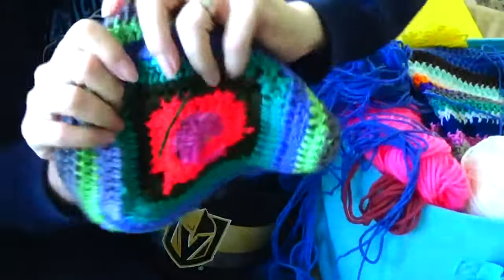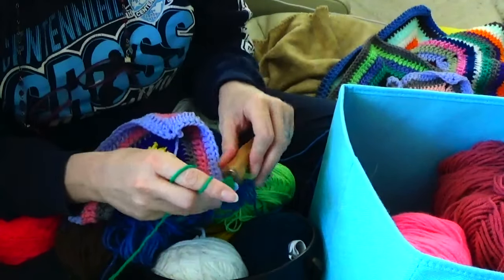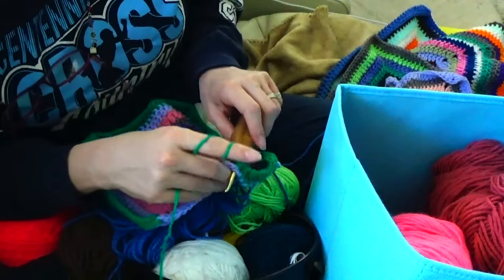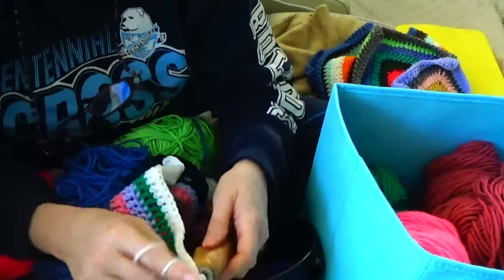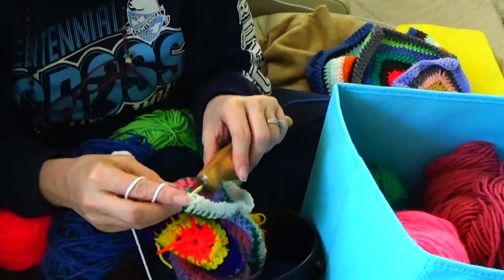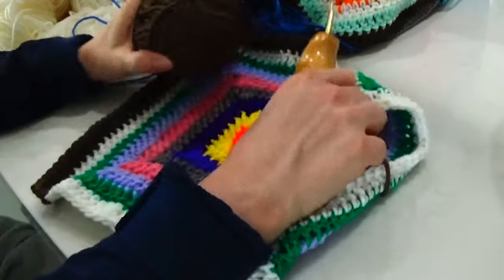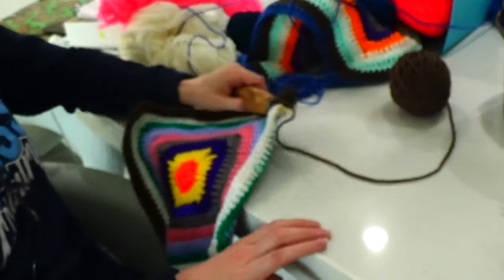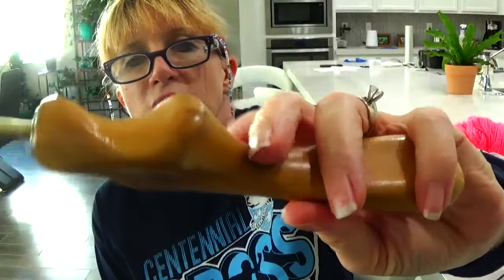Crochet With Me WIP N Chat: Scrap Blanket/Solid Granny Square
I think I recorded this in June of 2024. In this video, I am crocheting a scrap blanket using the solid granny square pattern as it is my favorite crochet pattern. I am chatting with my viewers about various topics while I choose different colors to add next. I watched som You Tube videos saying that we should be explaining to the computer what the video is about so it can understand where to promote or just throw it. That's fine, I can do that. At least the computer reads what I write MUWAHAHAHAHAHAHAHA